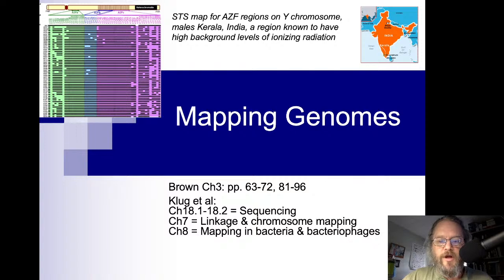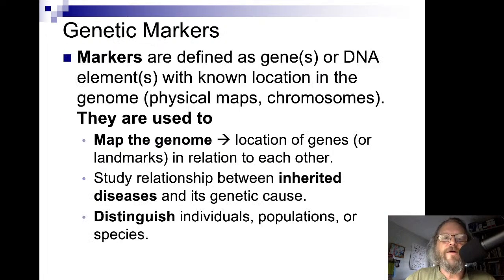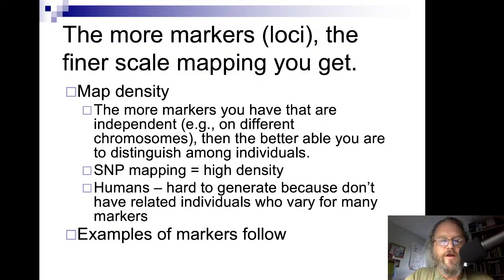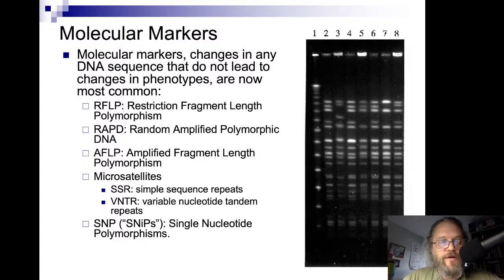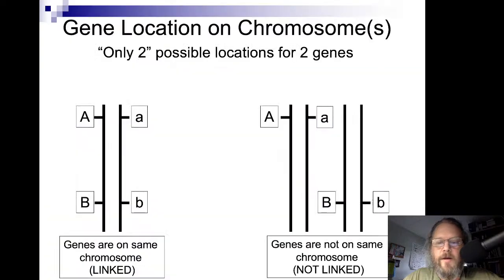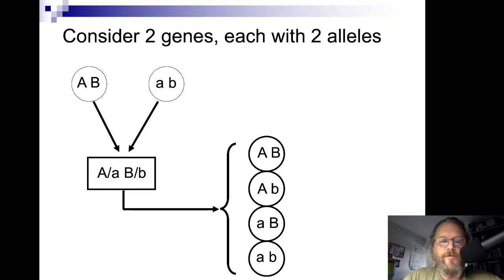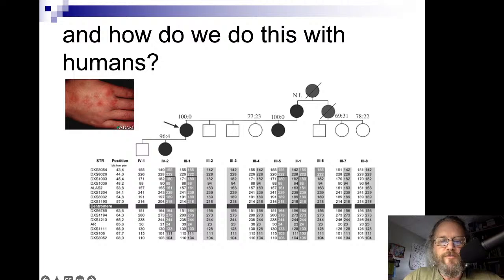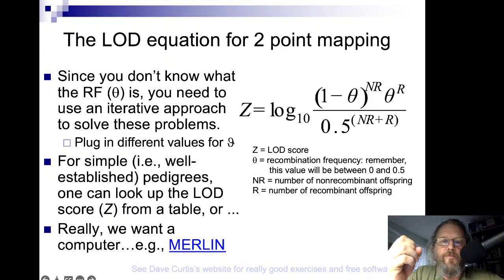BI308 24 Jan 2022 Live stream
Genomics
Michael Dohm
Chaminade University